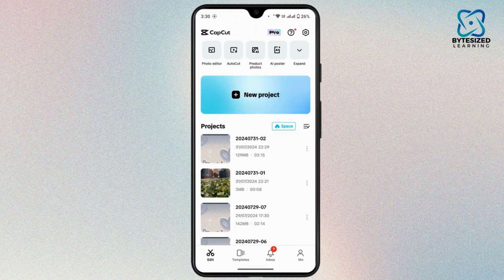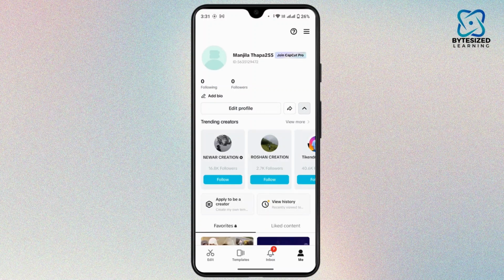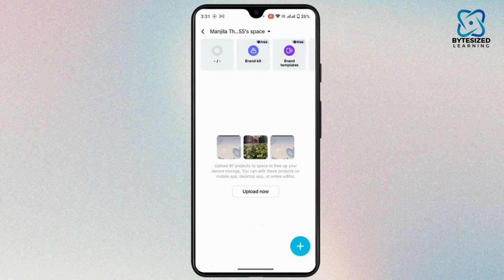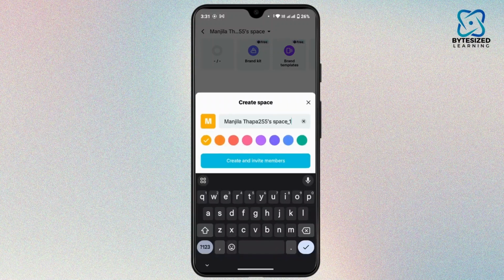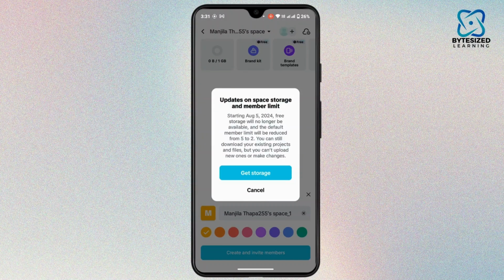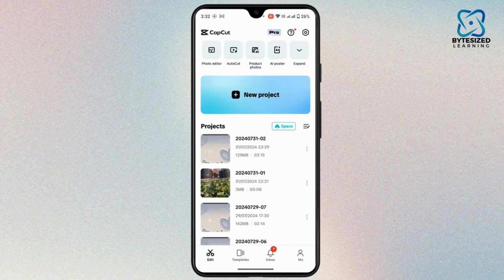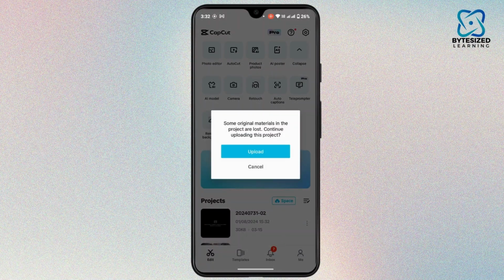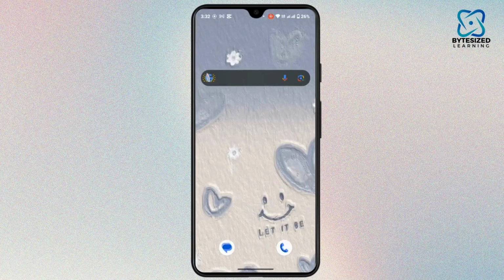How to access CapCut space on mobile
Learn how to access CapCut space on mobile easily with this step-by-step guide. Whether you're looking to edit on CapCut, free up space on your device, or share projects, this tutorial has got you covered!

In this video, you'll discover how to access CapCut space on mobile. You'll also learn tips on editing with CapCut, freeing up space on iPad and iPhone, and more.

Timestamps:
0:00 Introduction
0:20 Step 1: Opening CapCut on Your Mobile
0:45 Step 2: Navigating to CapCut Space
1:15 Step 3: Managing Your Projects

how to access capcut space in mobile
how to edit on capcut
how to free up space on ipad
how to free up space on iphone